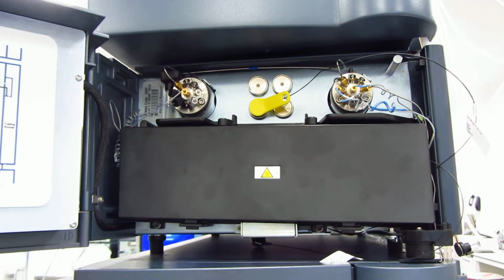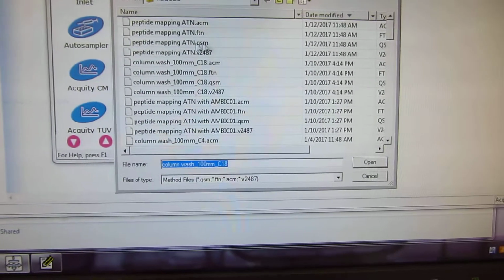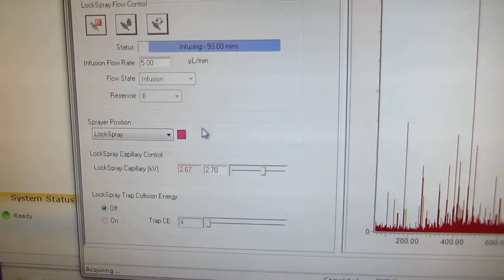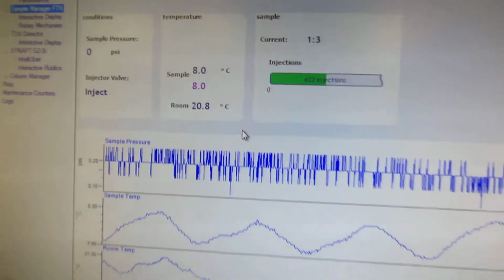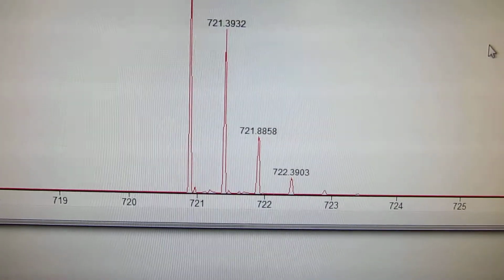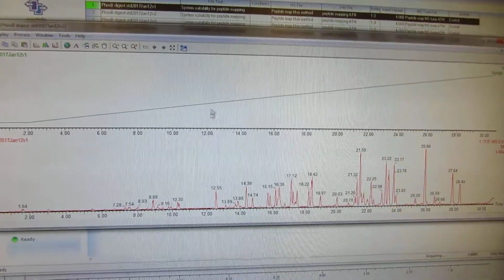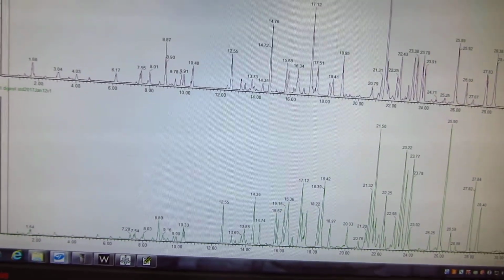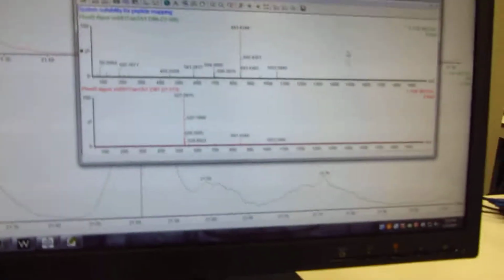synapt g2-si uplc